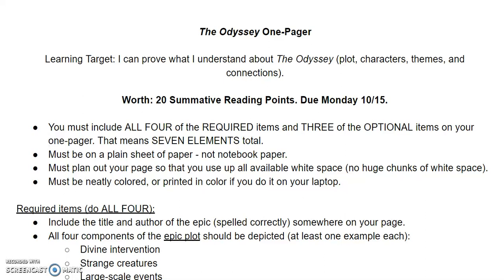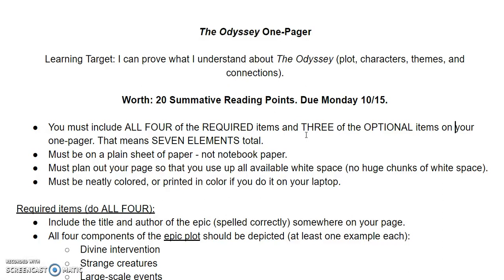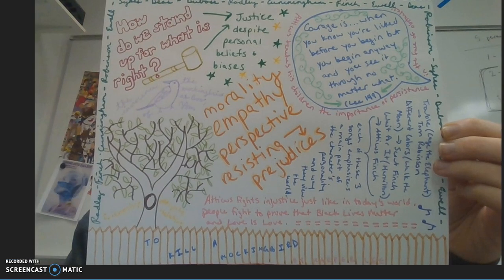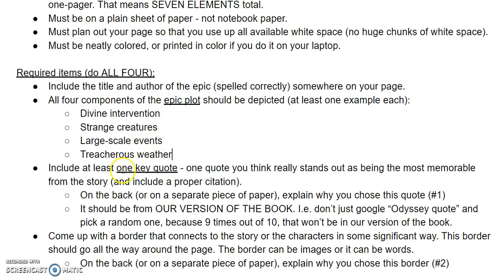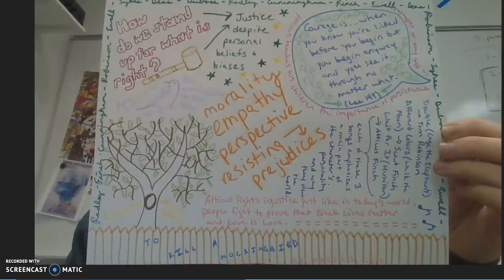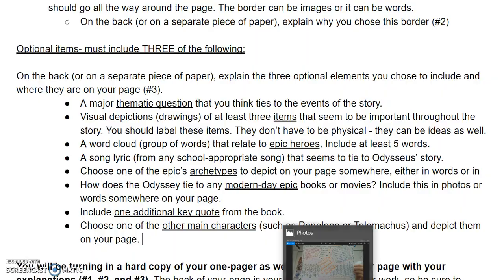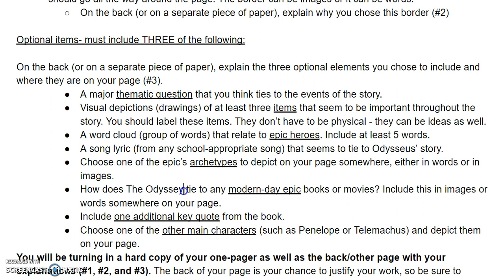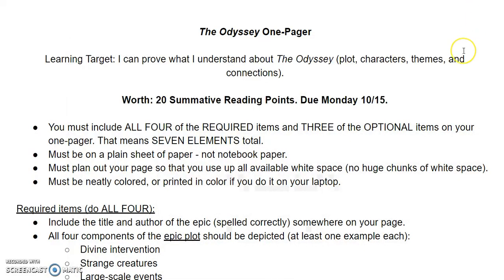Odyssey One pager instructions